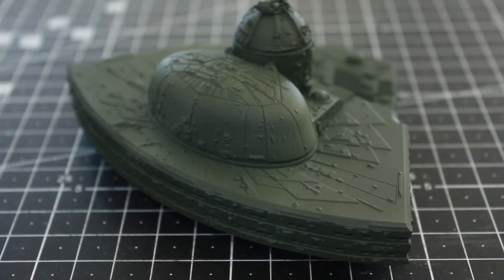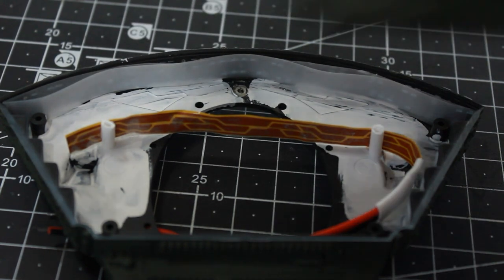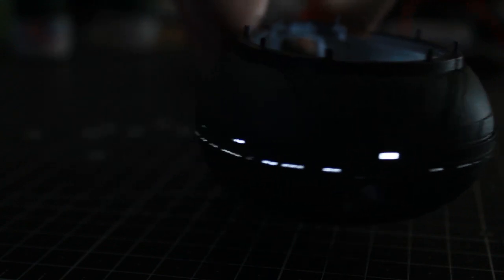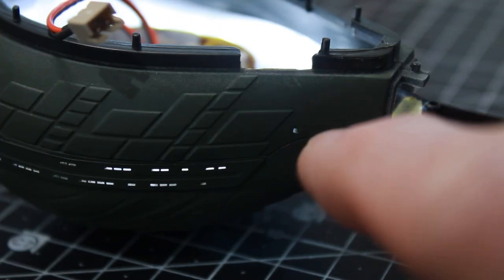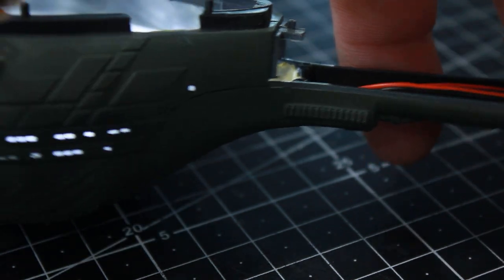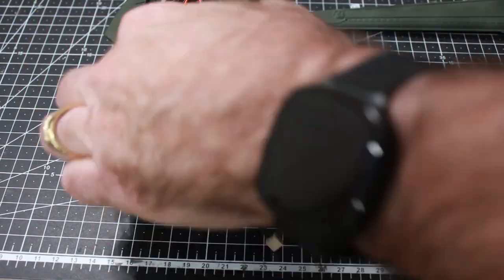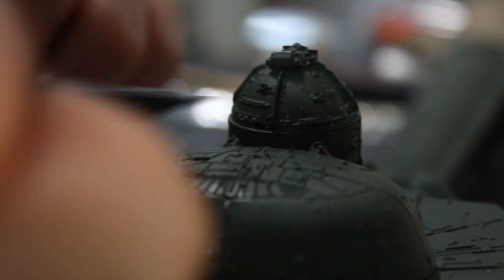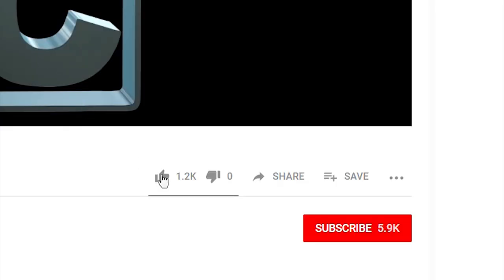Klingon K't'inga Battle Cruiser 1/350 Polar Lights model Build Pt 2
This video covers the lighting of the first sub assembly for the Klingon K't'inga model.